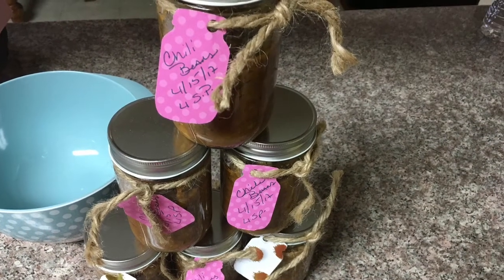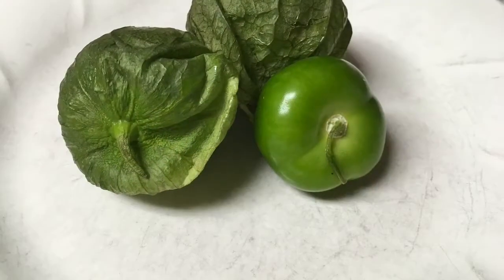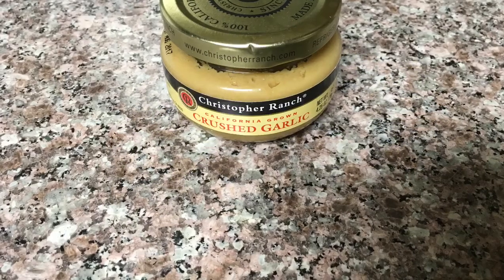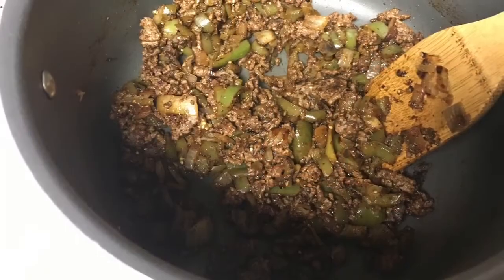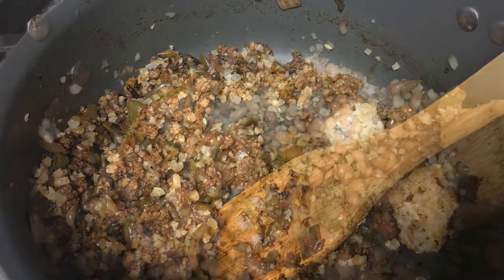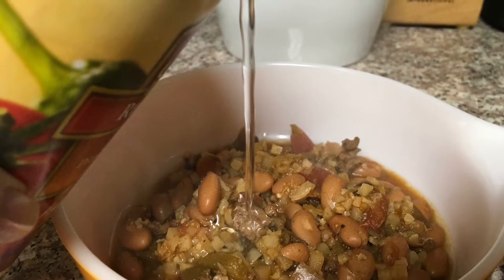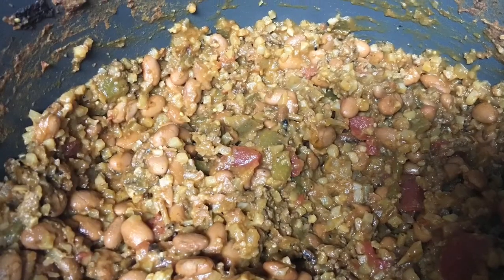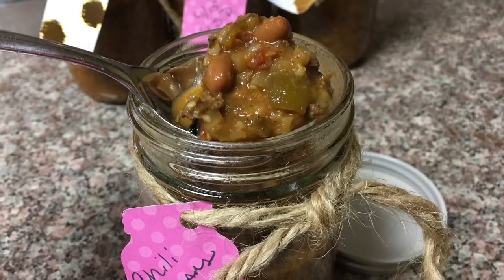Weight Watcher Chili Beans, | REGINA REVIEW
4 SMART POINTS PER 1 CUP SERVINGS